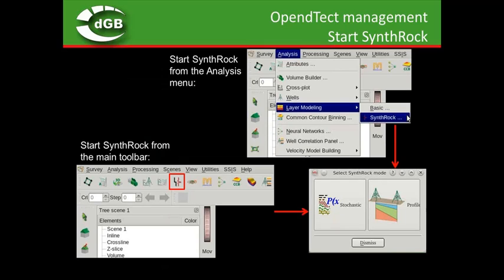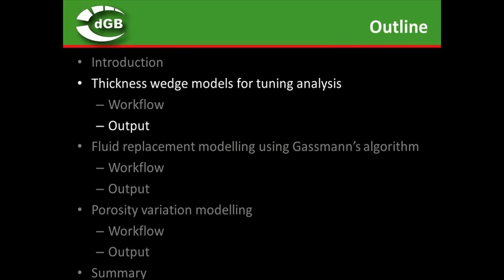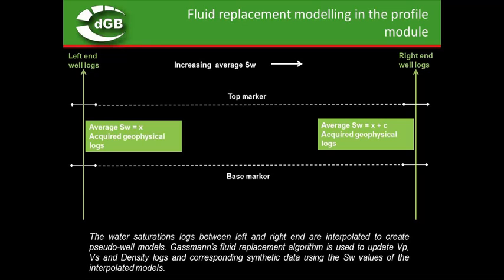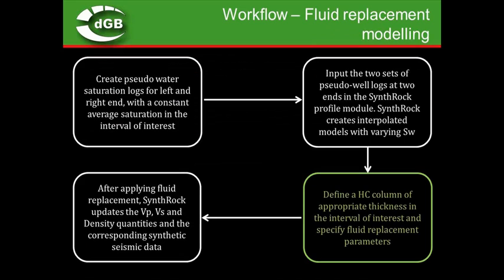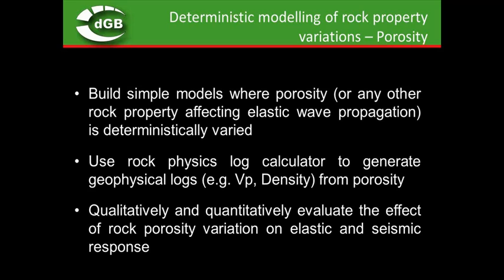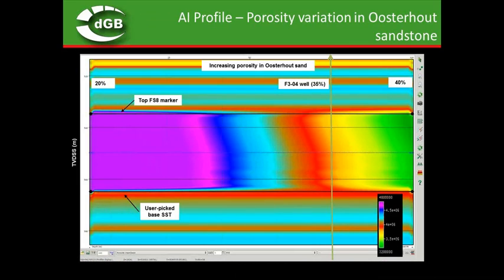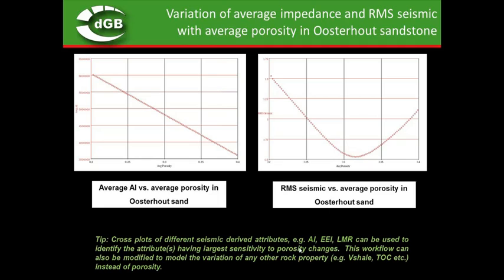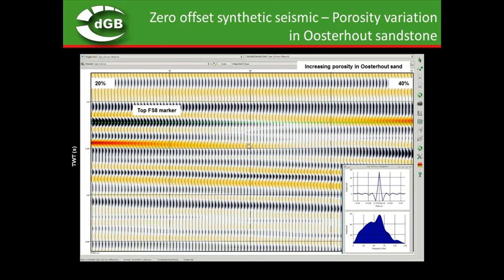Webinar: Rock Physics Modeling using SynthRock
June 2013's webinar about Rock Physics Modeling using SynthRock. SynthRock is a new plugin for OpendTect 4.4 and higher. Presented by dGB's Hardeep Jaglan.